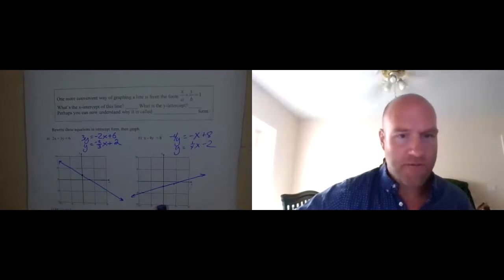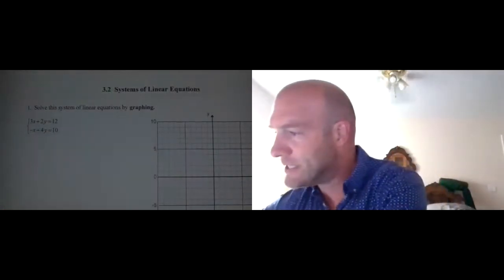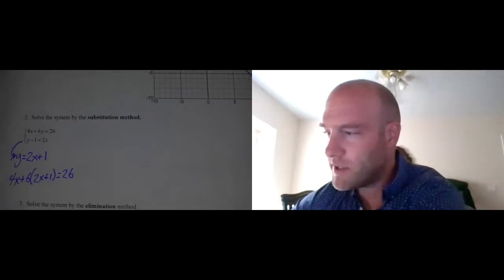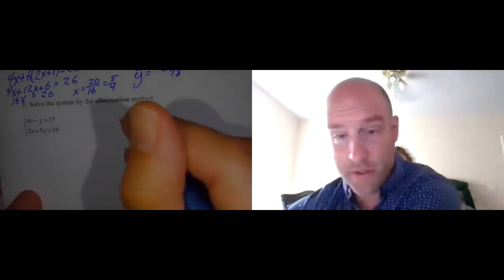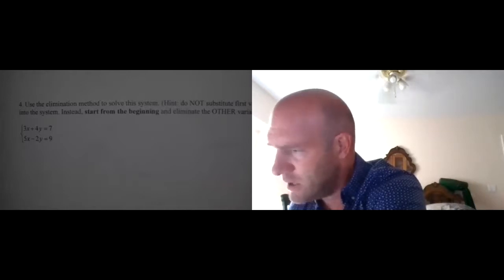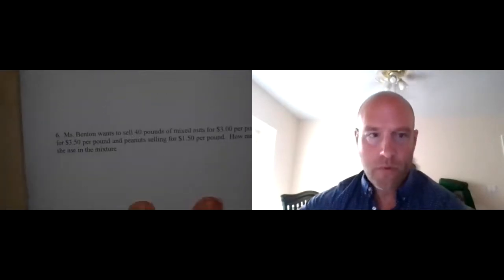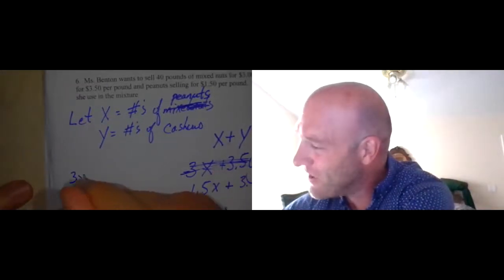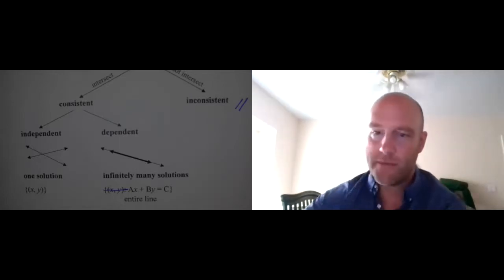a2h chapter3 day 2